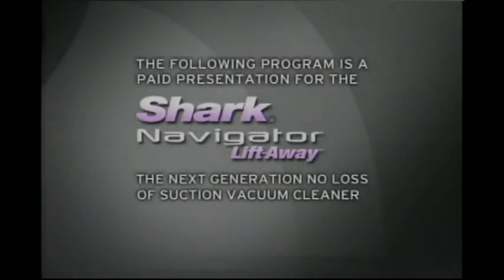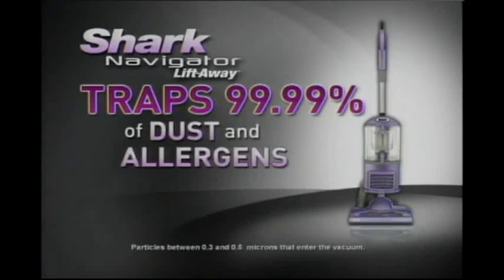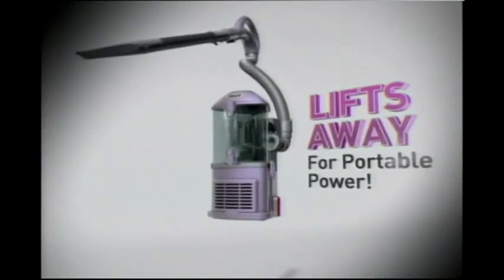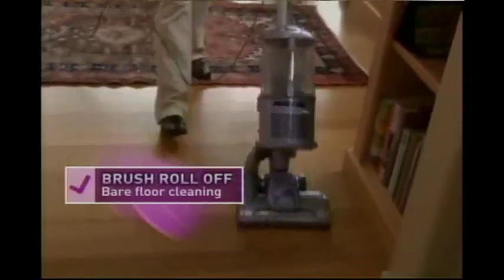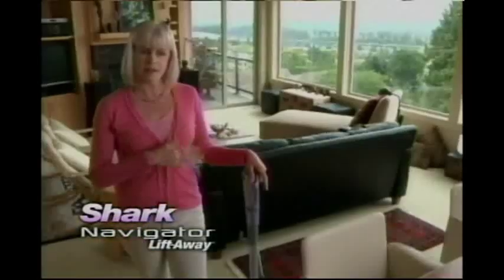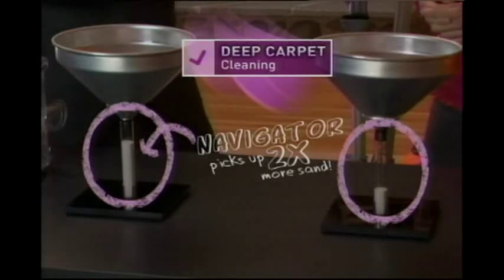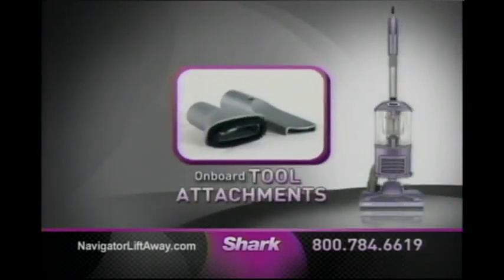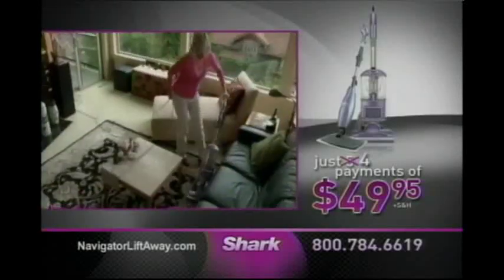Official Shark Navigator Infomercial (Part 1)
Official infomercial for the Shark Navigator with guaranteed no loss of suction.